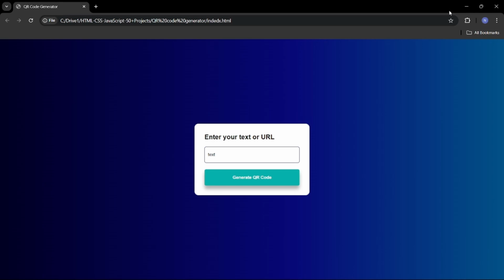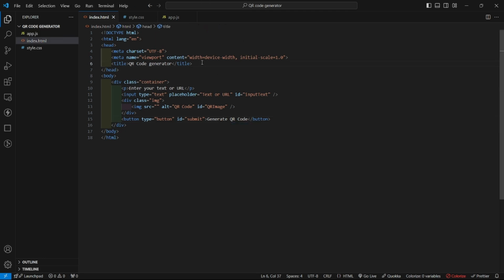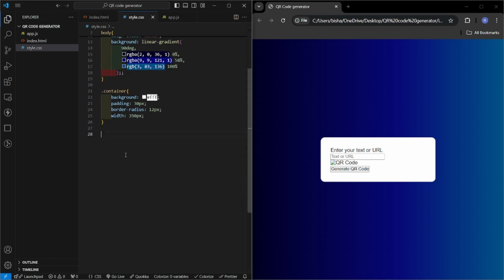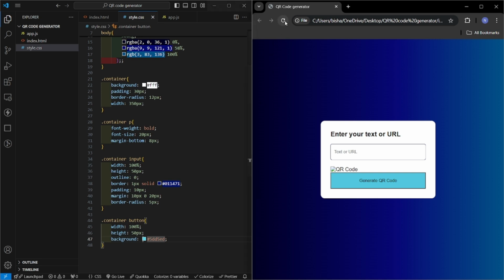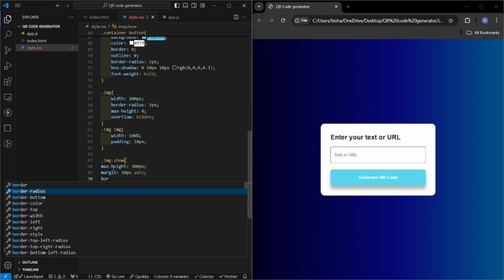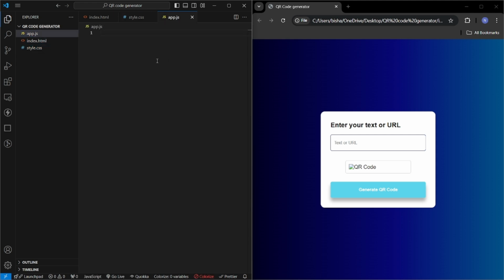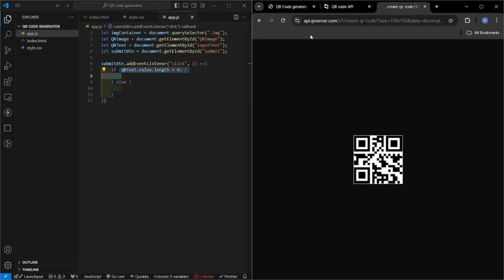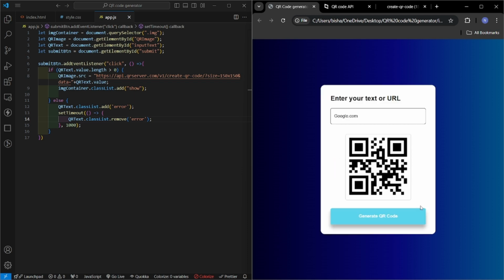How to Create a QR Code Generator with HTML, CSS, JavaScript, and QR Code API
In this tutorial, you’ll learn how to create a QR Code Generator using HTML, CSS, JavaScript, and a QR Code API. Whether you're a beginner or an experienced developer, this step-by-step guide will help you build a fully functional QR code generator that can be integrated into your web projects.

In this video, you'll discover:
   1. How to structure your QR code generator with HTML
    2. How to style and design a responsive interface using CSS
    3. Implementing JavaScript to interact with the QR Code API for generating         dynamic QR codes
    4. How to make your QR code generator interactive and user-friendly
    5. Practical tips for integrating external APIs into your JavaScript projects

Why you should watch:
    1. Learn to work with APIs using HTML, CSS, and JavaScript
    2. Perfect for developers looking to create useful web tools
    3. Build a real-world project that you can customize and expand

By the end of this tutorial, you’ll have a fully functional and responsive QR Code Generator that you can use or integrate into any website.

Happy coding! 💻✨